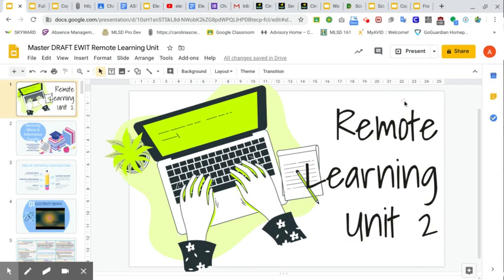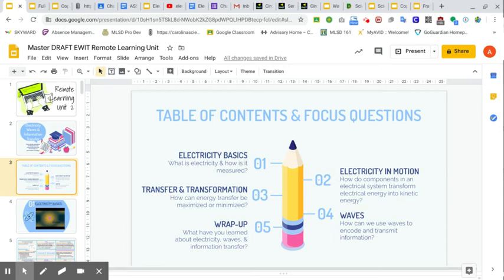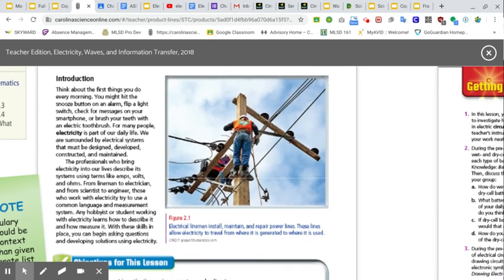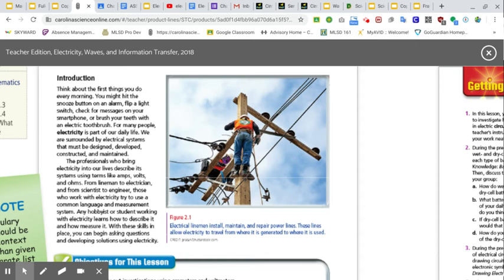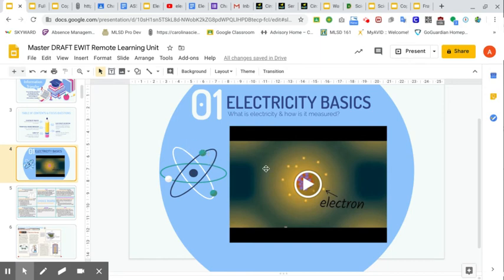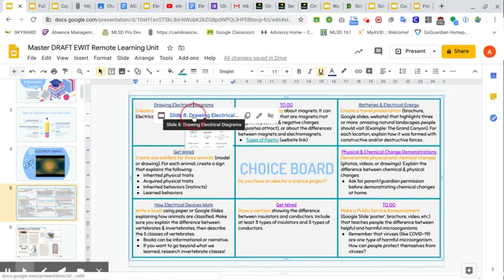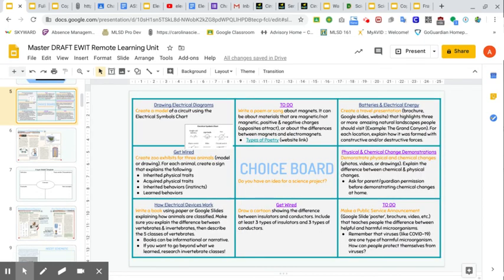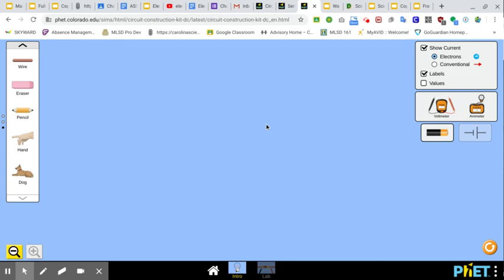Intro Remote Learning Unit 2: Electricity, Waves, Information Transfer